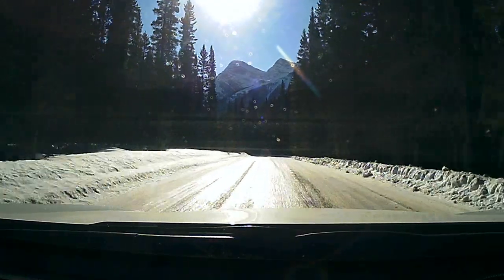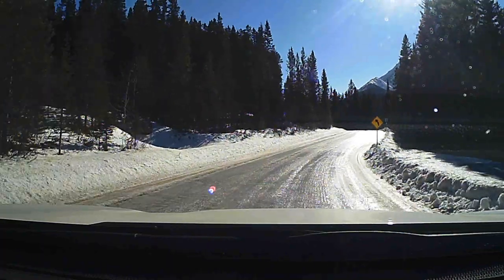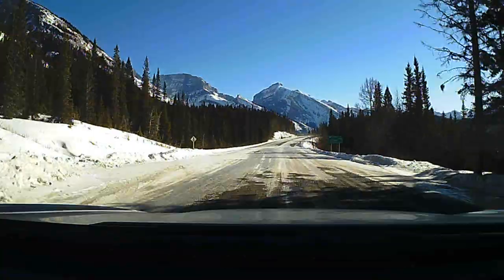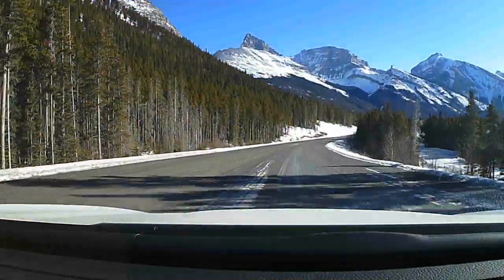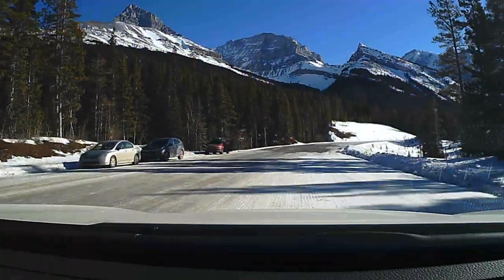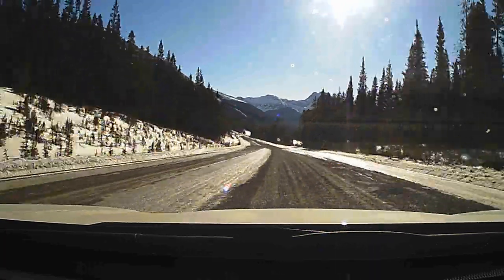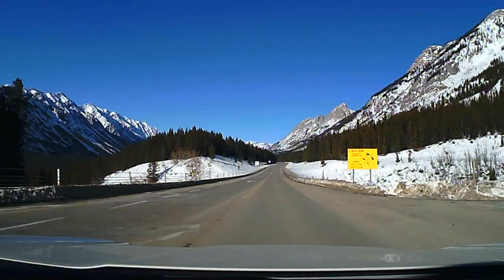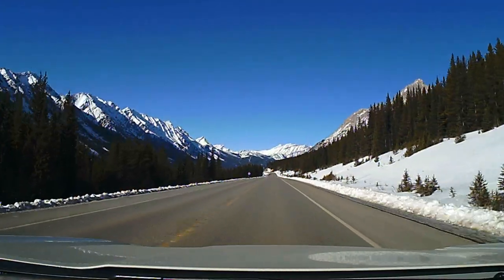Spray Valley Provincial Park Day Trip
A short trip to the Spray Valley - and Peter Lougheed provincial parks, Kananaskis in Alberta. The video footage is not that great - I just had a cheap dash cam available at the time. All music composed and produced by myself.